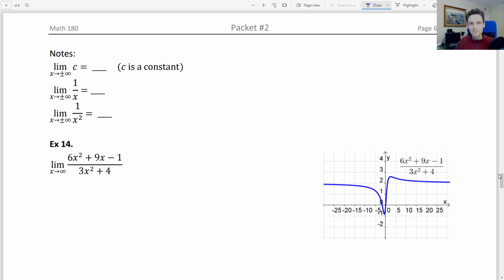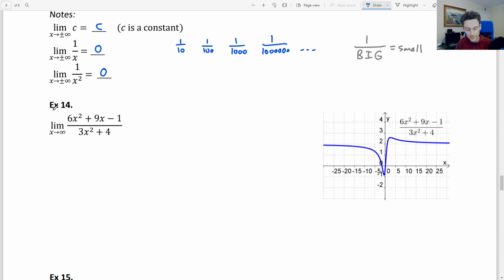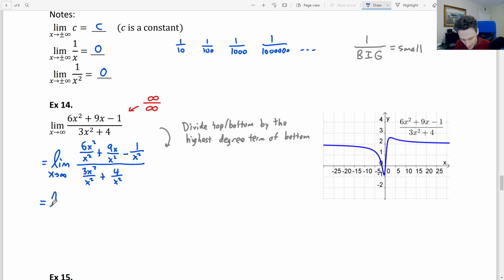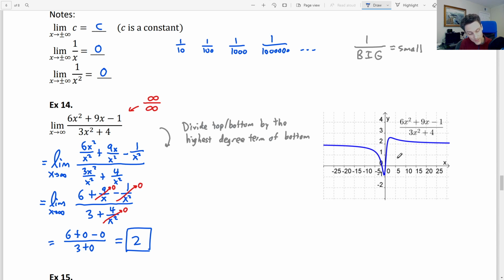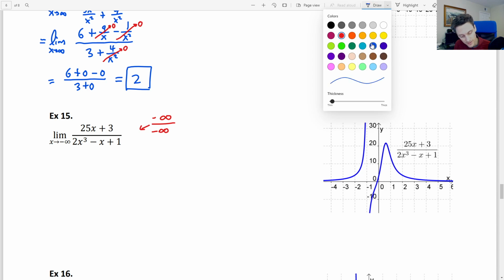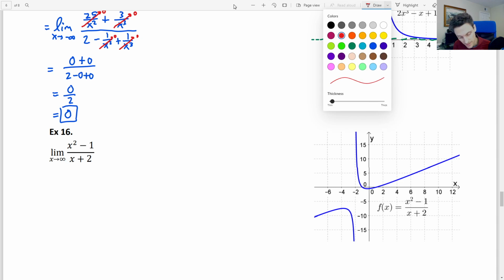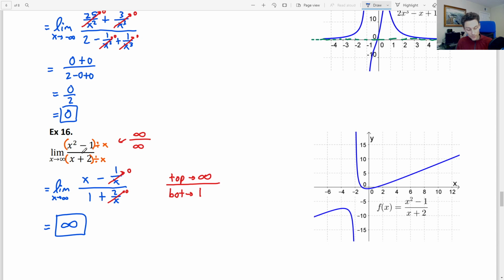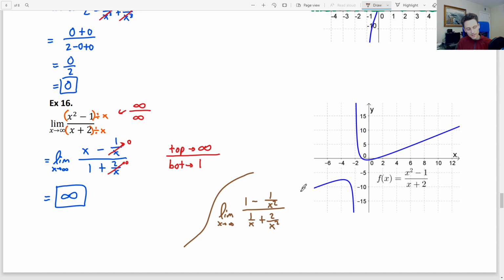Math 180 Packet 2 Part 4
Calculus 1 - Limits (Numeric and Algebraic) - Part 4